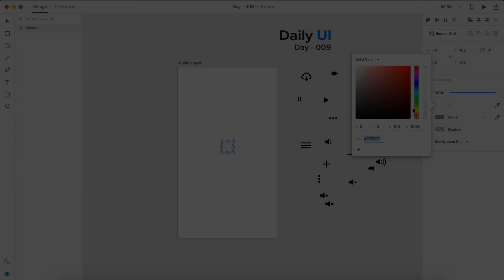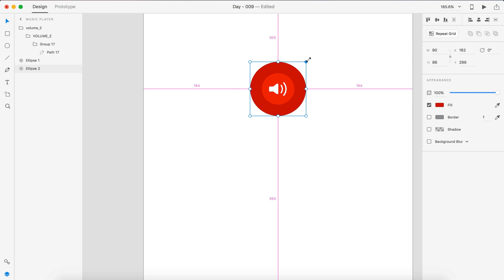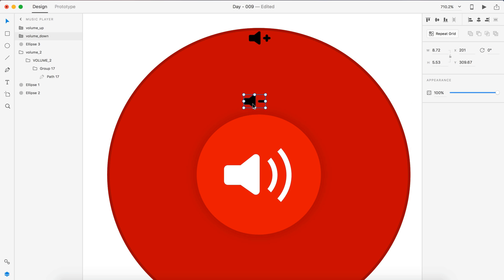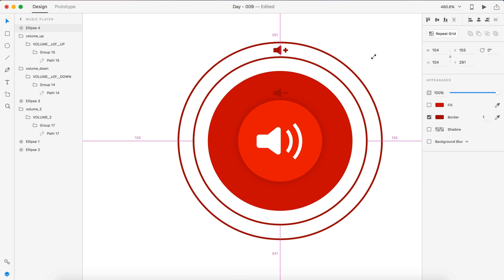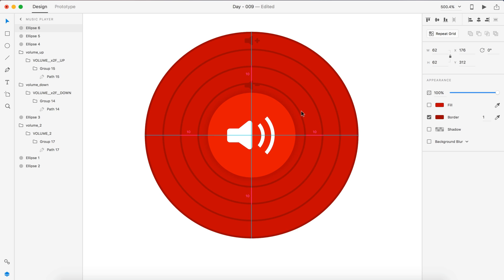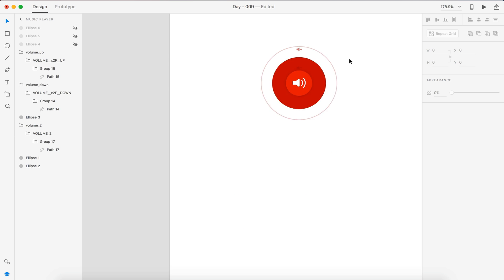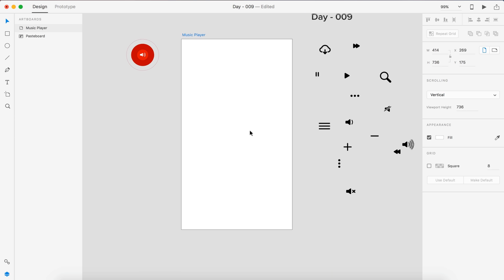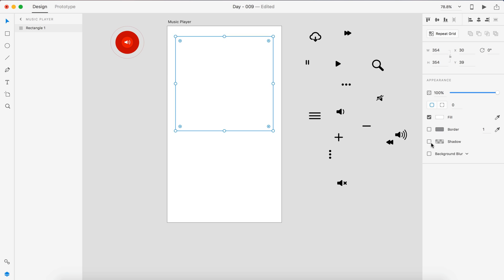Daily UI - Day 009 - Music Player (Xd)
Todays design is a music player app for you iPhone or android device. This music app is designed to help you find new music and enjoy your listening experience. The volume button is pressed and held to expand the volume controls, swipe left and right for suggested artists and songs, repeat songs, view up next list, skip, go back and pause and play your music. I added motion to this design to better show off how it works. Hope you enjoy :D